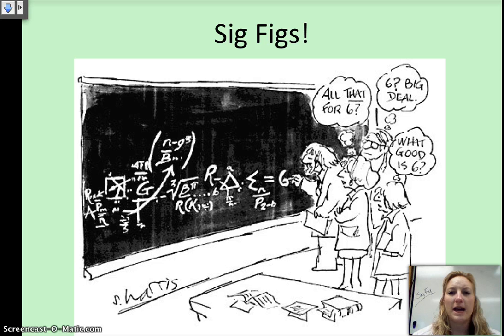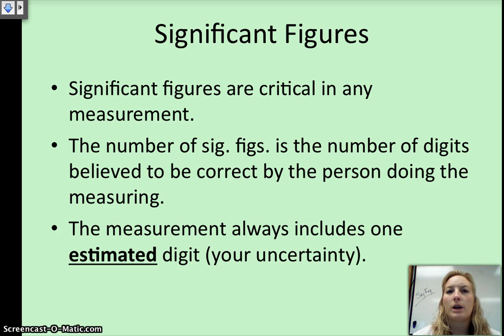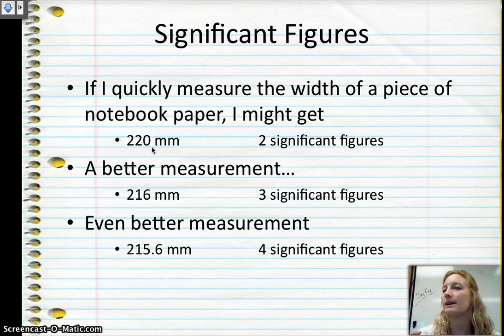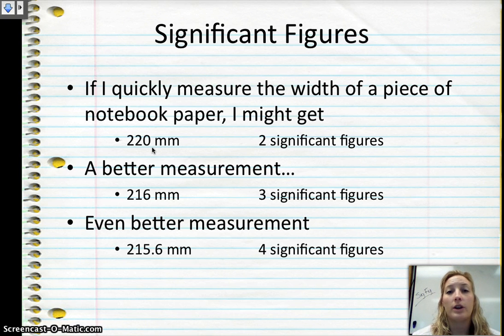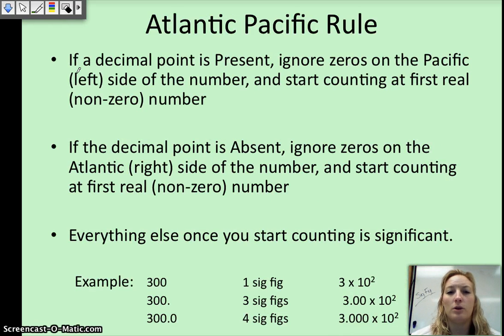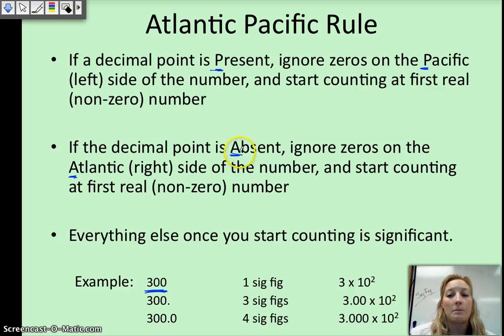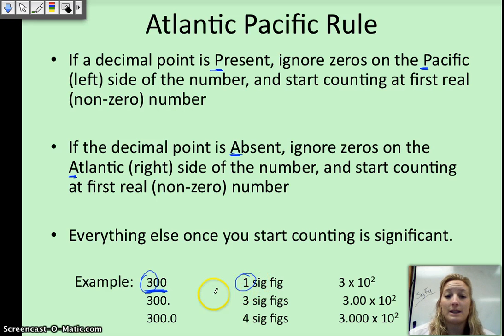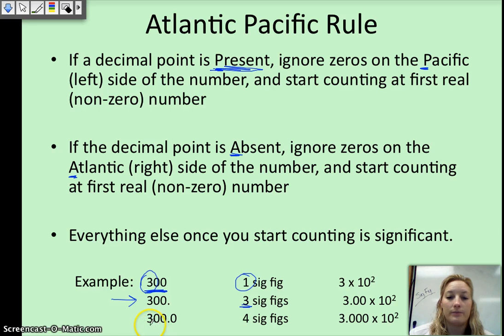Sig Figs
Basics of sig figs